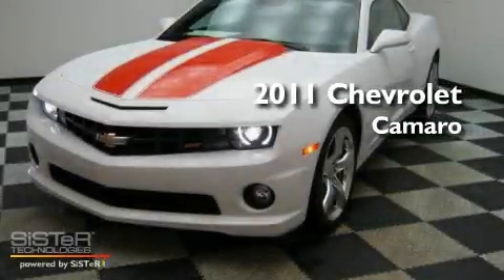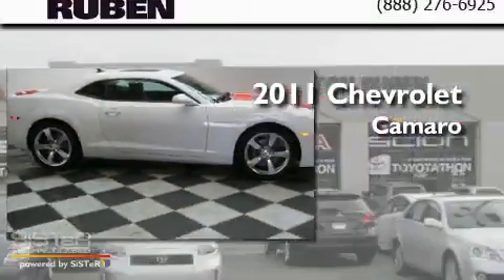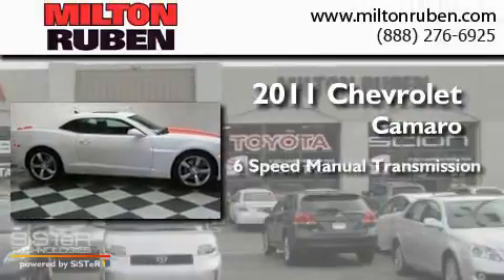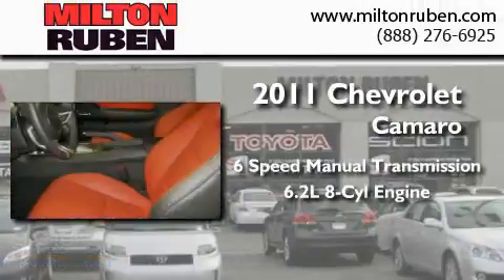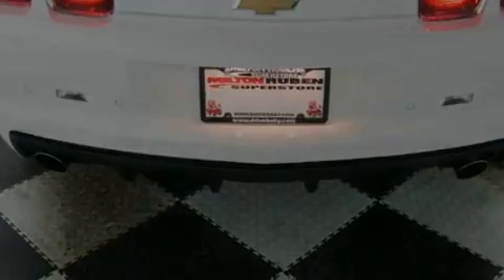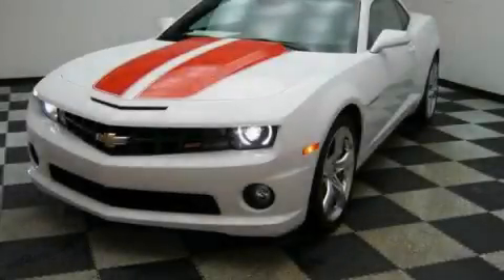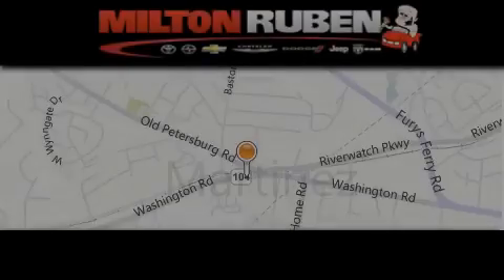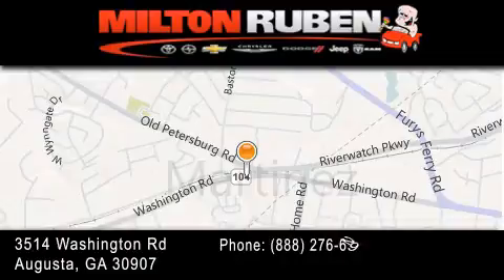2011 Chevrolet Camaro Hephzibah GA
Year : 2011
 Make : Chevrolet
 Model : Camaro
 Engine : 6.2L V8 SFI OHV 16V
 Trans . : Manual
 Exterior : Summit White
 Miles : 2
 Interior : Inferno Orange
 Stock : B3060

 2011 Chevrolet Camaro Augusta GA